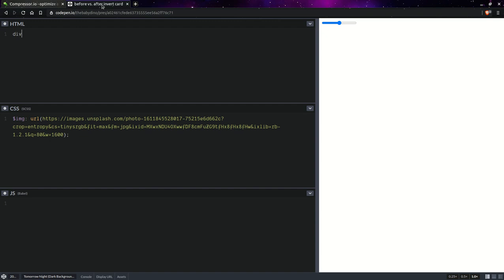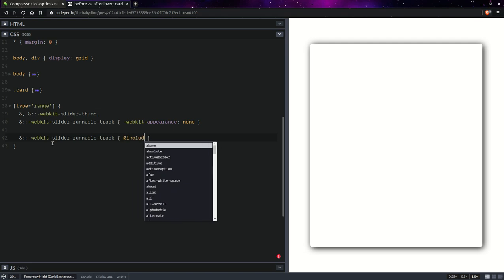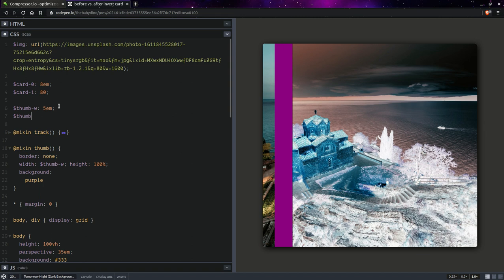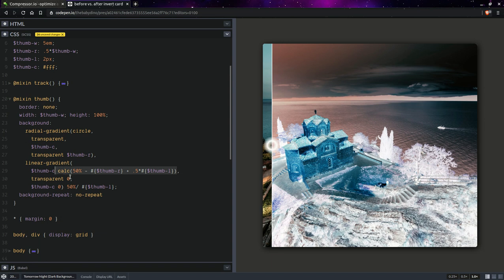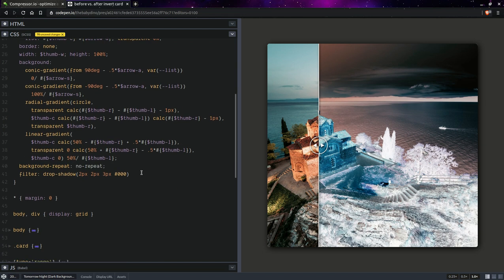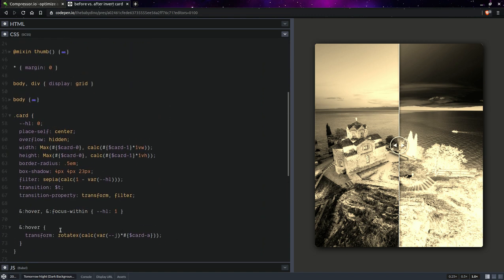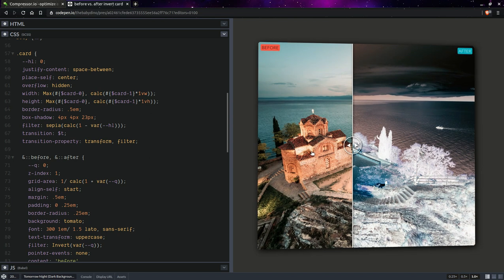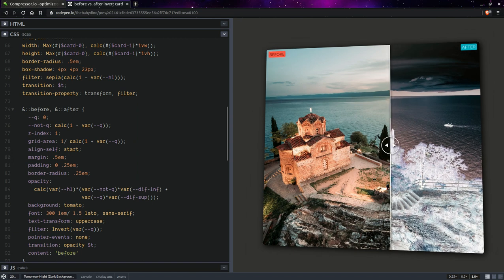Original vs. negative card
* for those not familiar with the times before digital photography: negative

* base idea also used in this video demo albeit with a different blend mode and a less appealing packaging overall